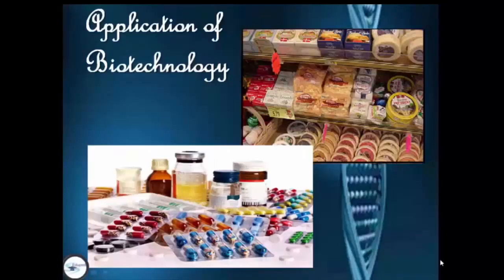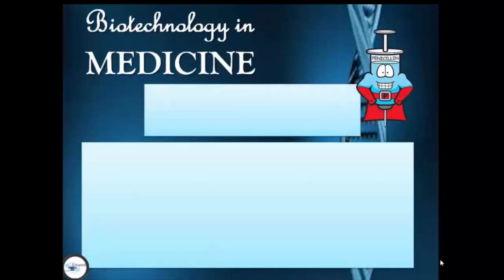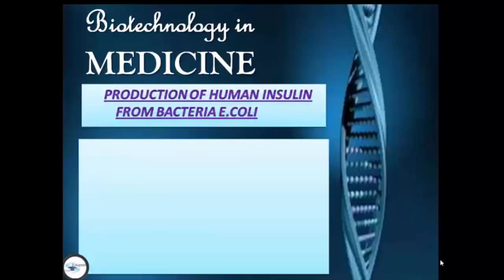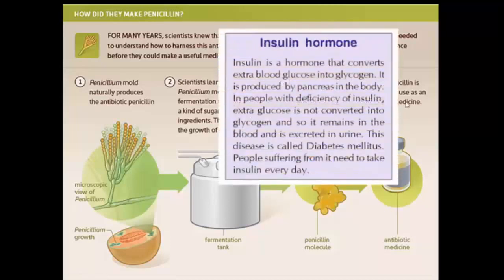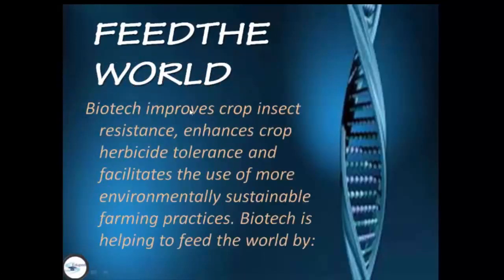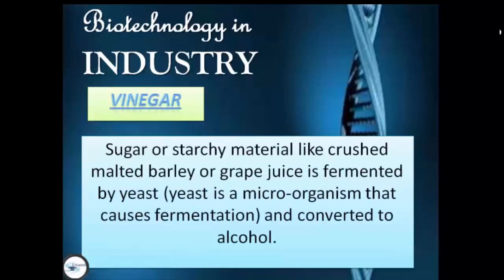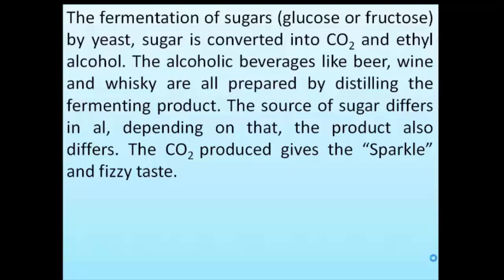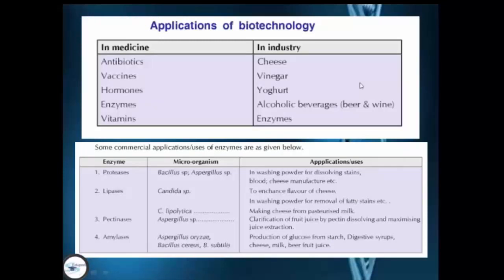Biotechnology | Why Was It Discovered? | Biotechnology In Medicine & Industry Field | Part 2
~ Biotechnology (Contd..)

- Biotechnology in Medicine
- The Objective behind the development of Biotechnology
- Biotechnology in Medicine :
     * Production of Antibiotic Penicillin
     * Production of Human Insulin from bacteria E.coli
- Biotechnology in Industry
      * Cheese
      * Vinegar
      * Yogurt
      * Alcoholic Beverages
      * Enzymes
- Applications of Biotechnology